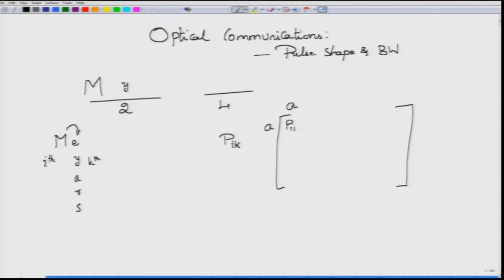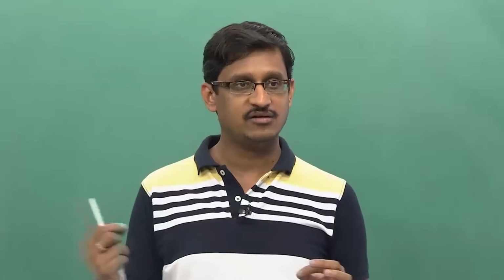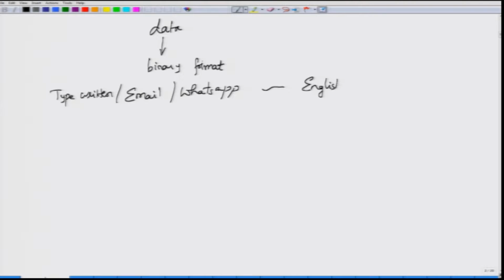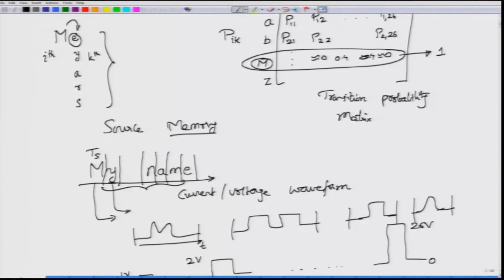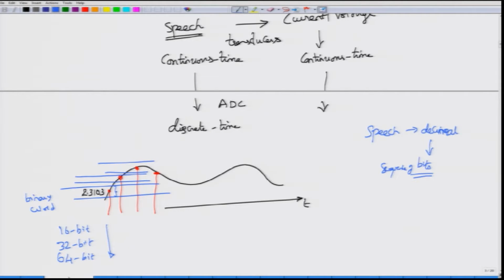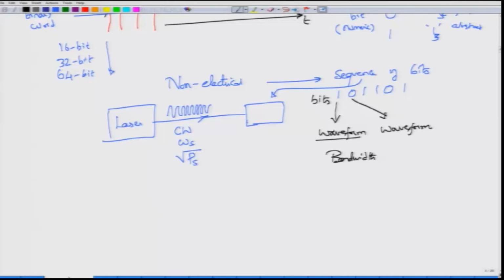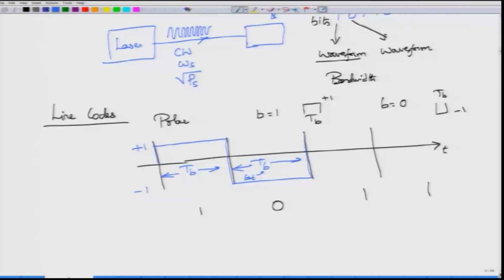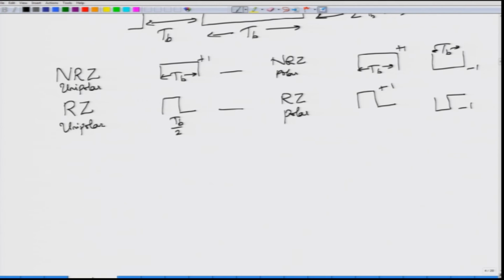Module I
To access the translated content:
1. The translated content of this course is available in regional languages.
 2. Regional language subtitles available for this course
 To watch the subtitles in regional languages:
 1. Click on the lecture under Course Details.
 2. Play the video.
 3. Now click on the Settings icon and a list of features will display
 4. From that select the option Subtitles/CC.
 5. Now select the Language from the available languages to read the subtitle in the regional language.